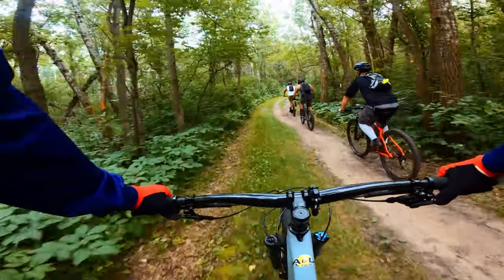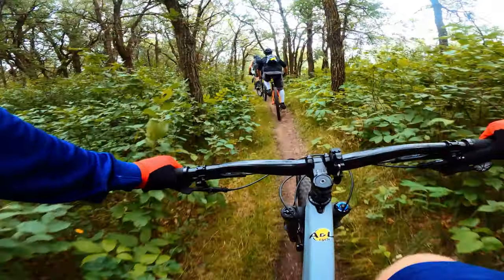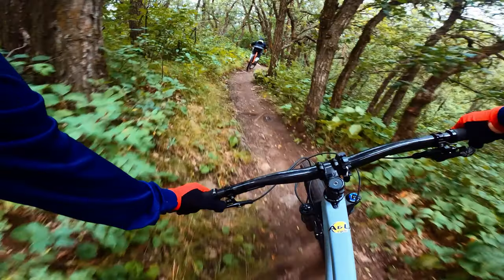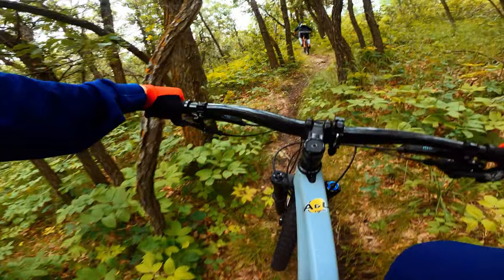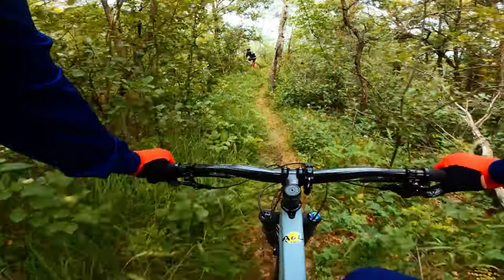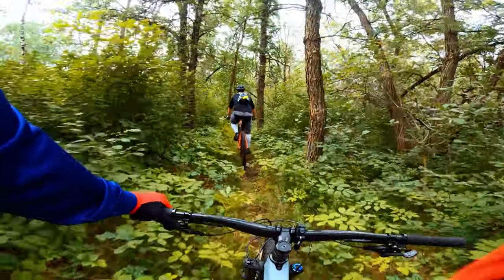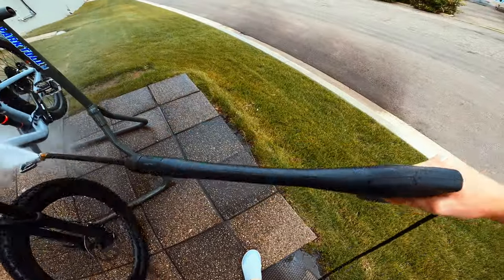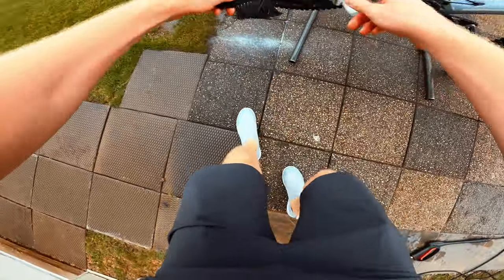Brand NEW Santa Cruz HECKLER | Unexpected changes for the better | First Impressions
Checking out some of the changes to the new Heckler from Santa Cruz before our first one in person arrives.  New geometry and bigger battery makes for a more appealing ride to many people while still keeping up with am agile ride experience.